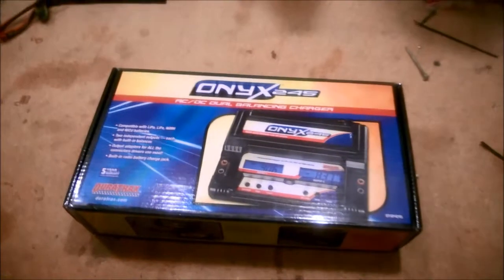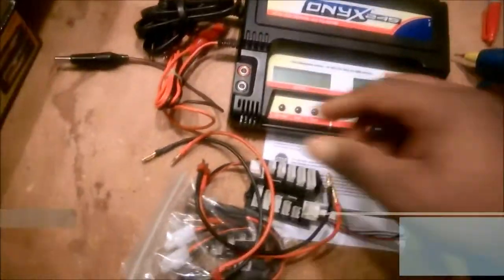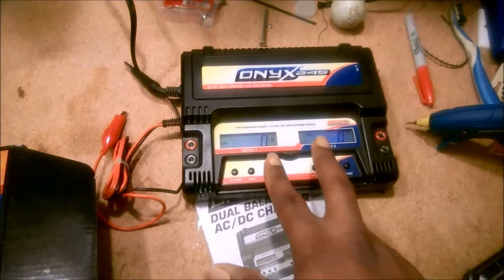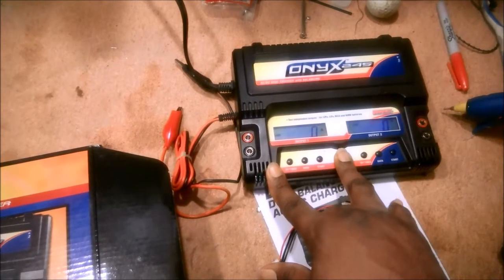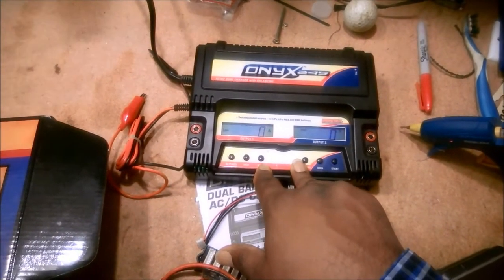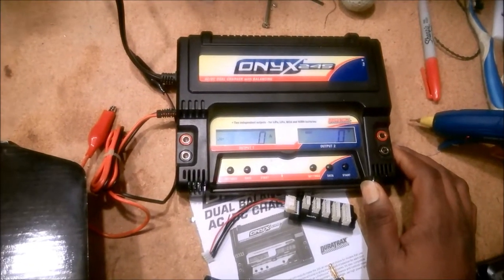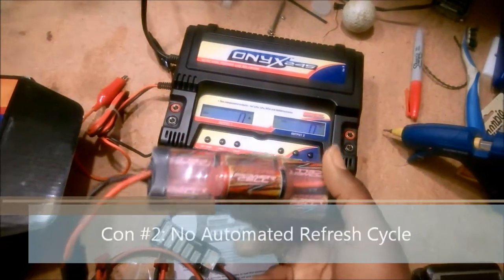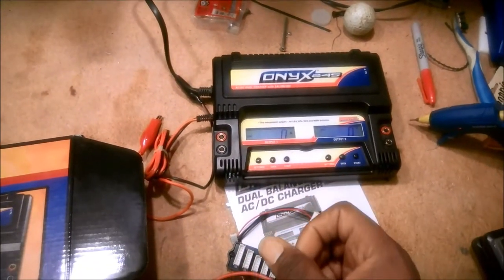Ep. 94: Onyx 245 AC/DC Charger Review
This time, I review the Onyx 245 AC/DC Dual Multi-Chemistry battery charger. This is a nice little unit that has served me well, but now it's time for me to move up a bit.